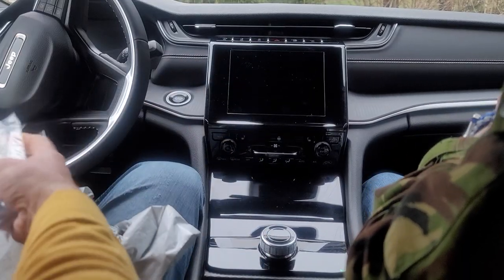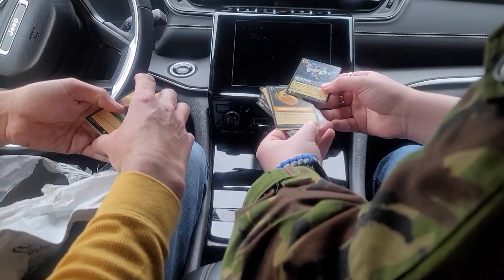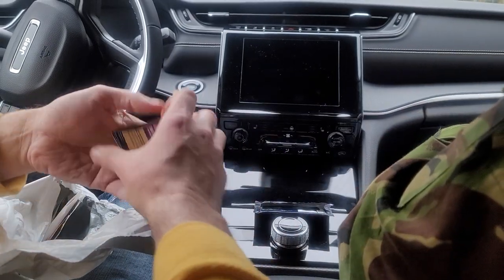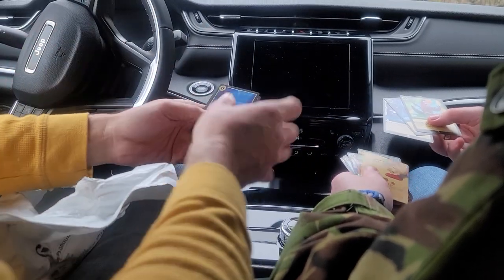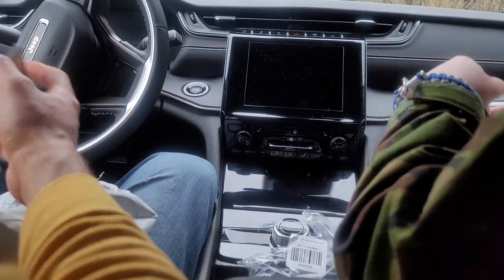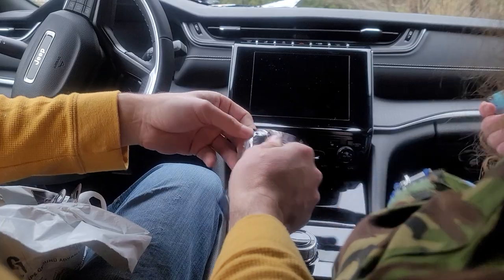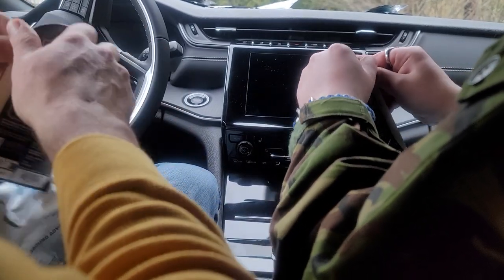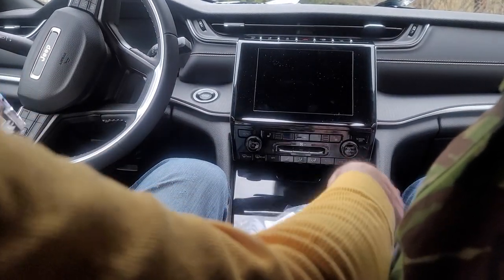Lorcana 1st Chapter Car Haul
Opening 10 packs from Hot Topics in the car. Lets go!